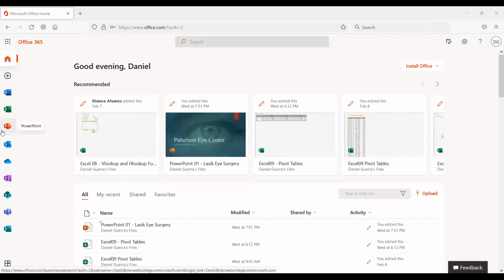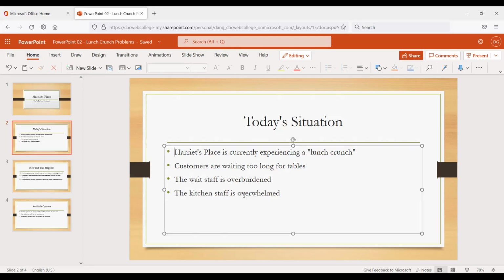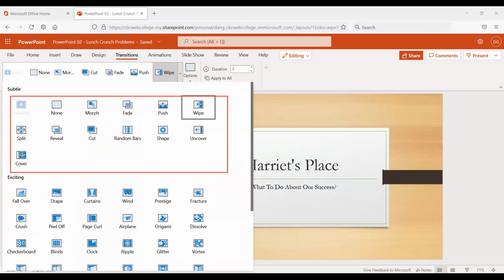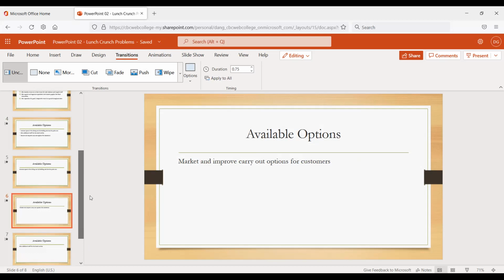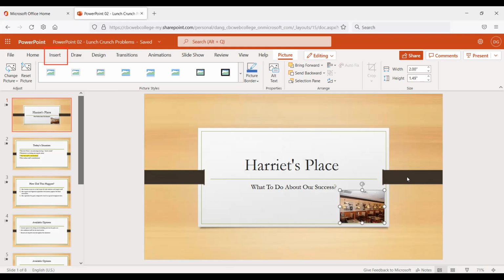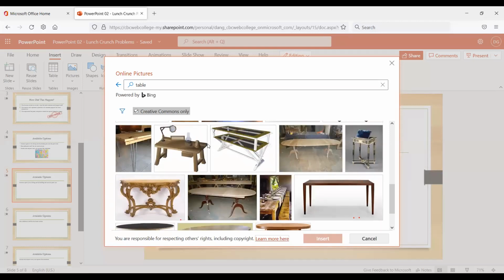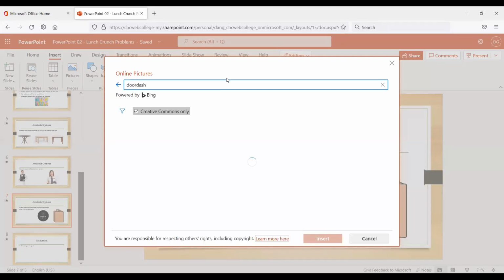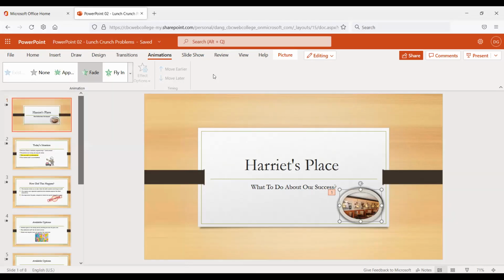Microsoft PowerPoint Tuesday February 15, 2022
Adding transitions and picture animations.